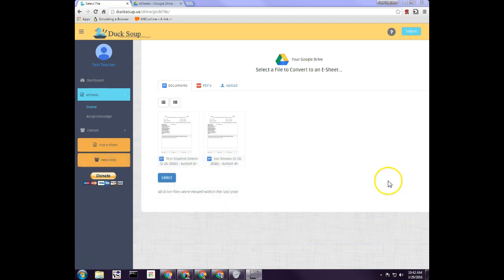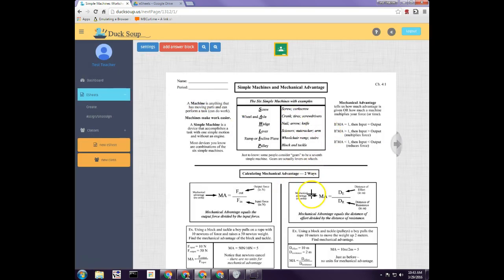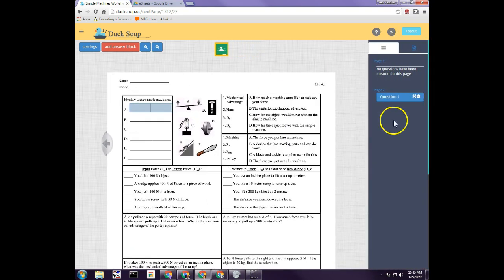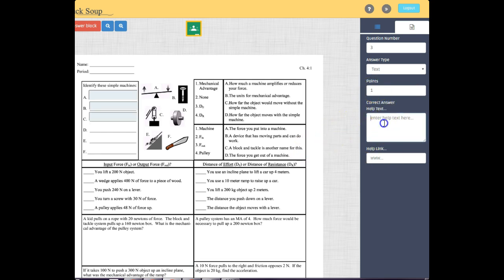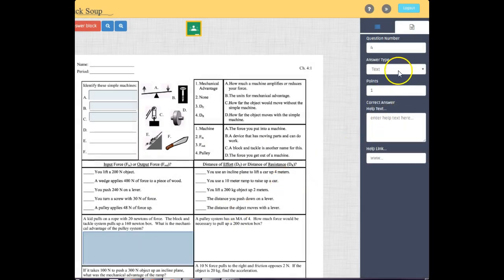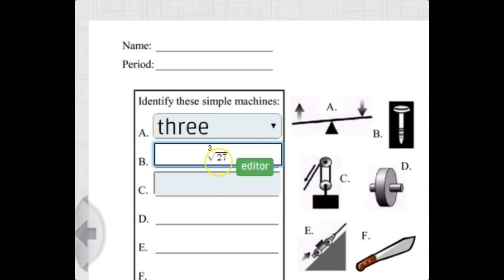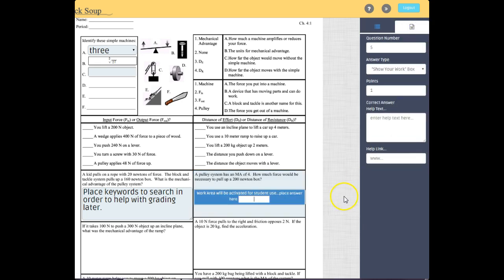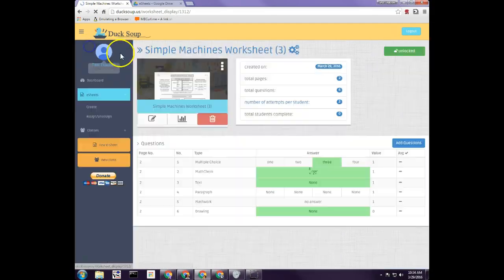Create an eSheet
Ducksoup demo for downloading Drive files.